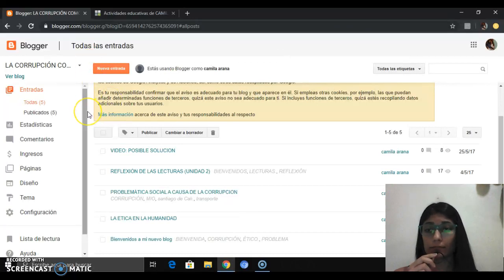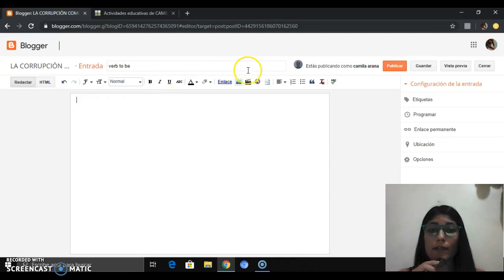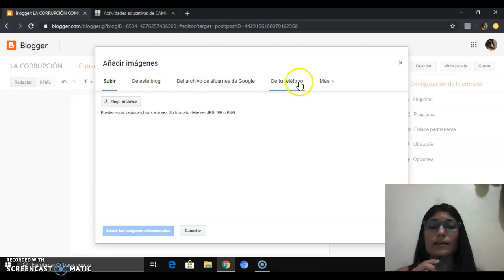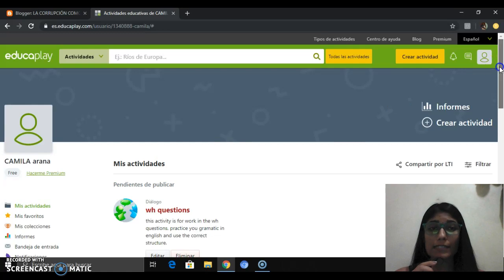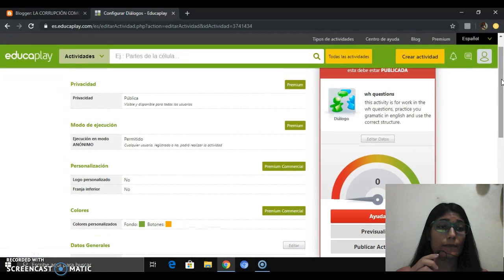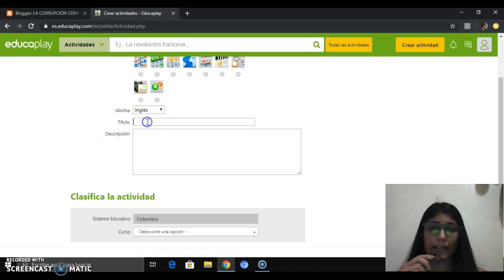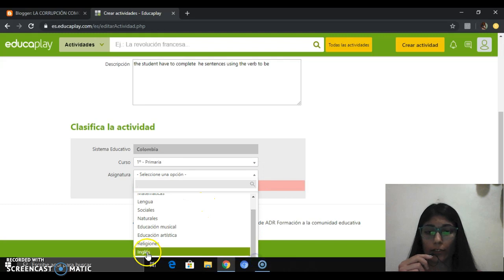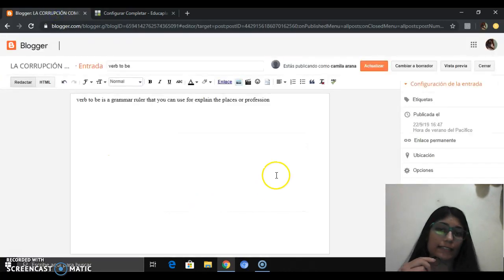virtual leraning tool blog